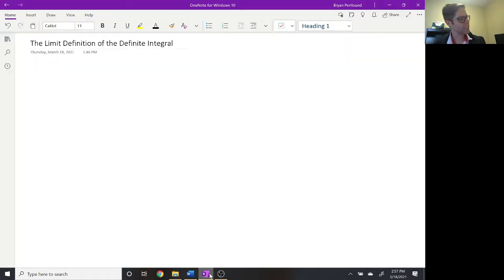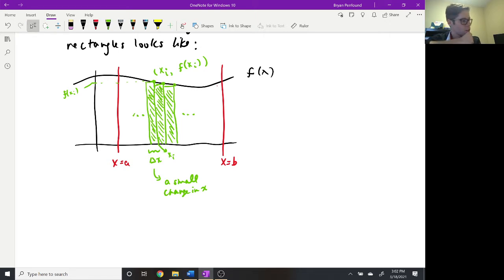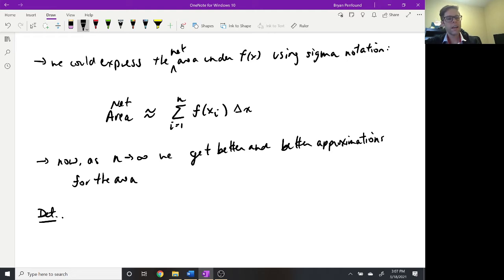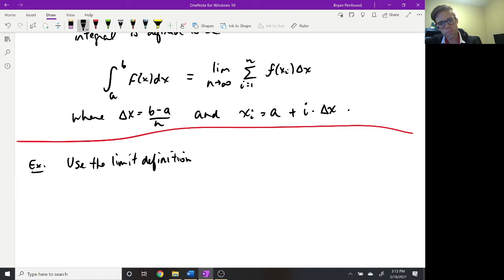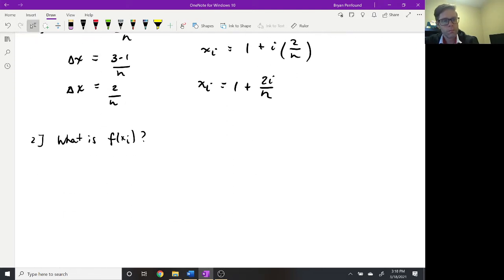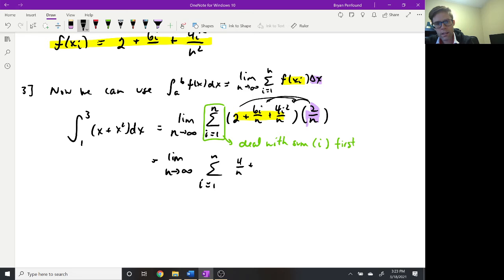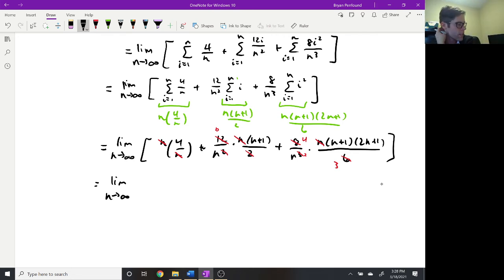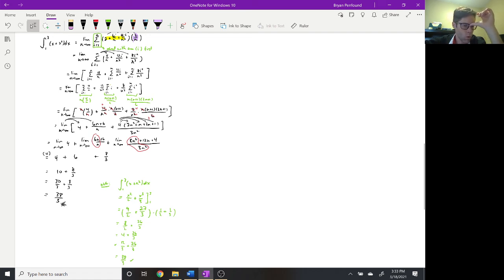The limit definition of the definite integral